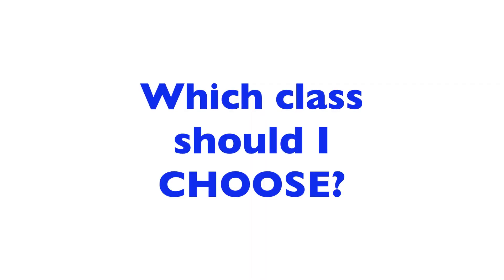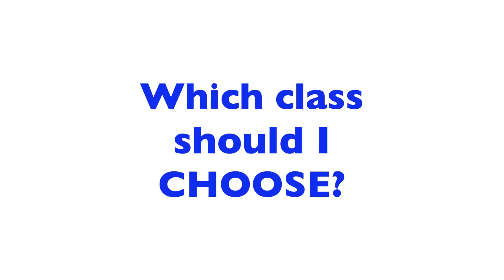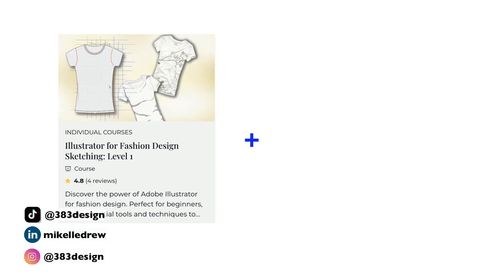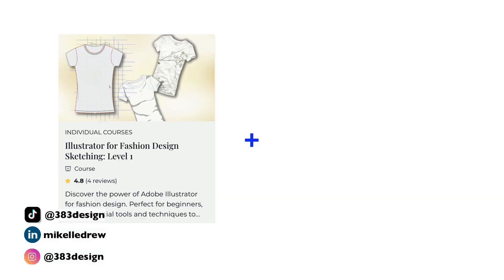Choosing the RIGHT Fashion Design Software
There are quite a few options when it comes to fashion design software that you can choose from. But which one is best for you? Which fashion design software do you really need to learn?